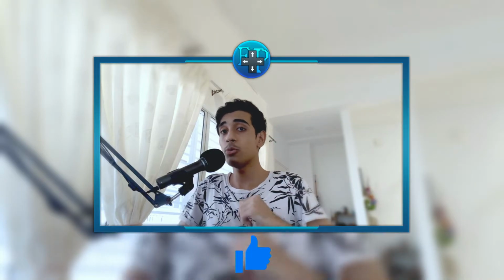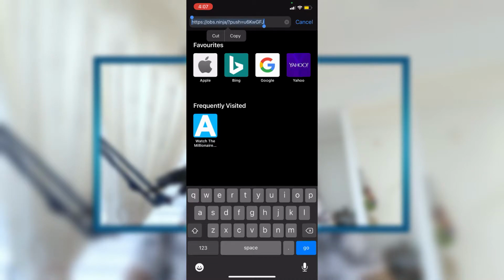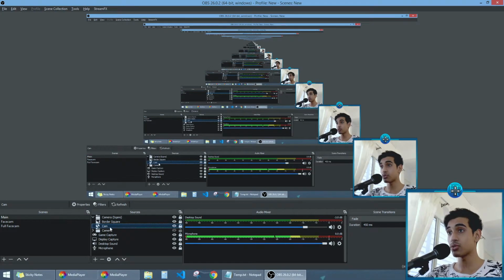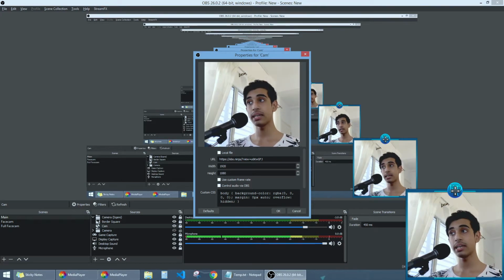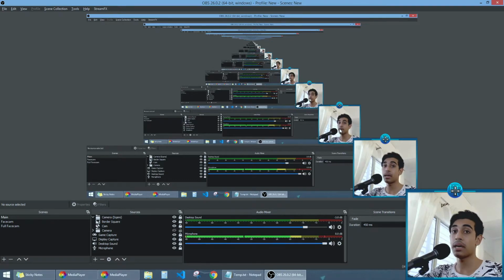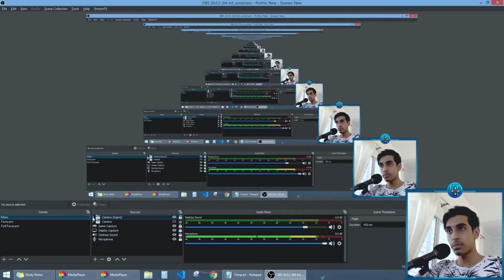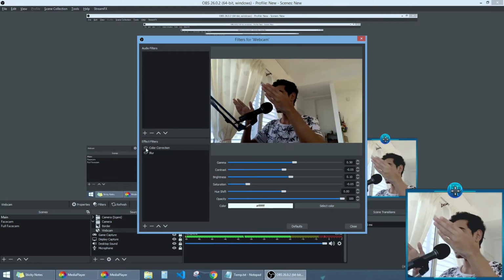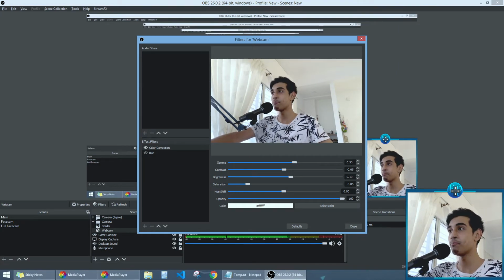How to Use Your Phone as Webcam OBS - *FREE & No Lag!* (iOS & Android)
Today I show you guys how you can use your phone as a webcam for obs in your PC all for free with no lag! Works for both iOS & Android.

Using OBS Ninja (a free to use website) you can stream your smartphone's camera straight into OBS Studio! You don't have to download any apps for this to work. Additionally, there is almost no lag so you can have a good looking, low latency facecam to record or to stream with!

- Watching The Clouds-
- Joakim Karud - Dreams